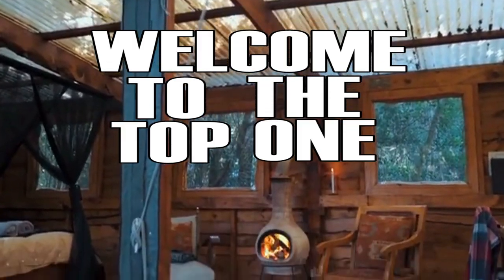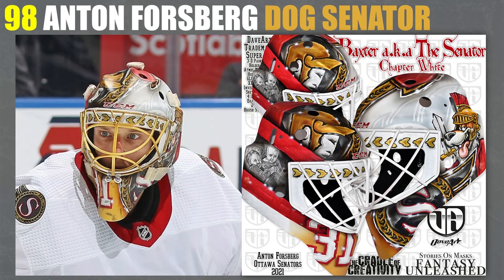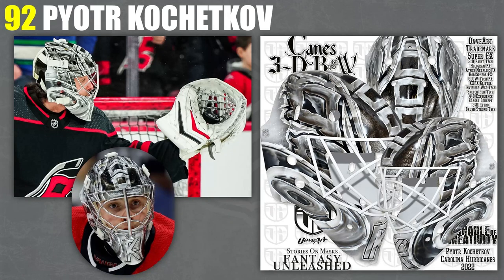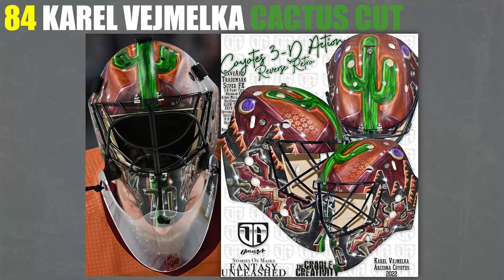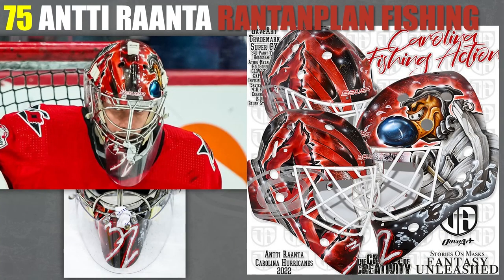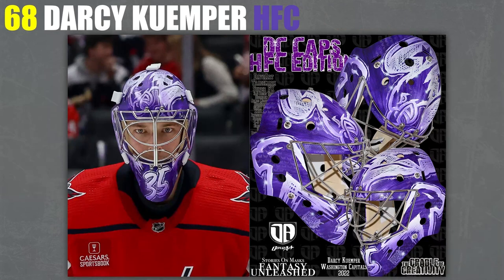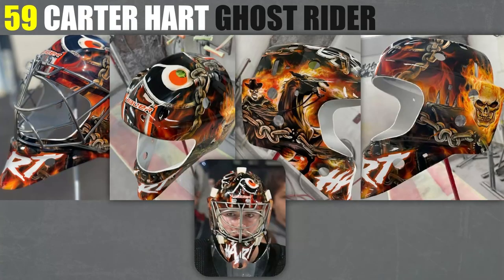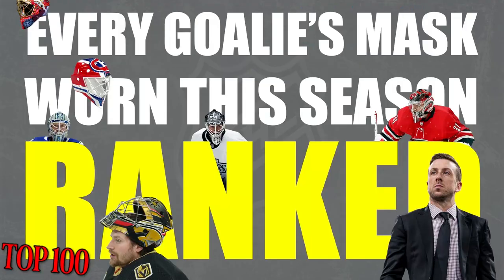The Top 100 Goalie Masks of the Year | Every Single Mask Worn This NHL Season RANKED [Part 5]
cent